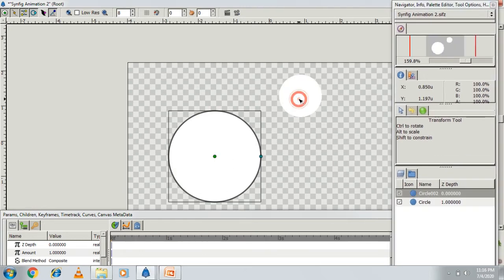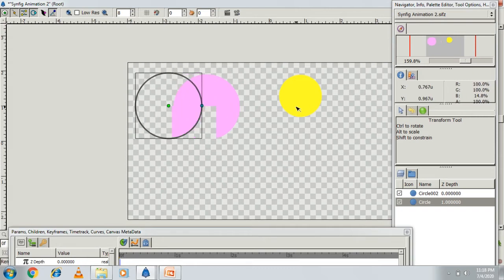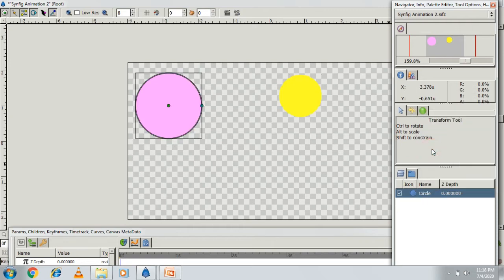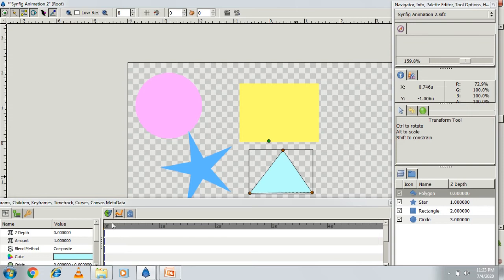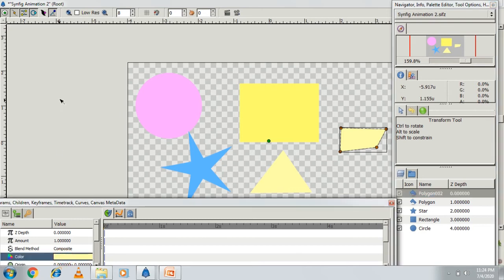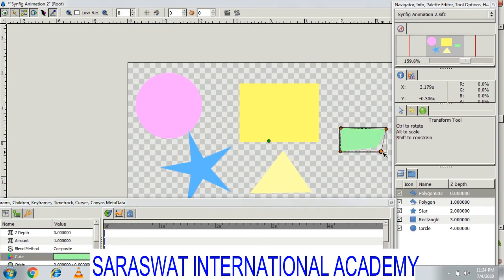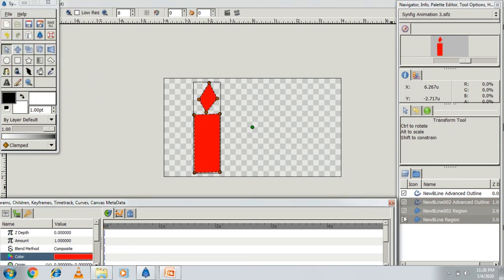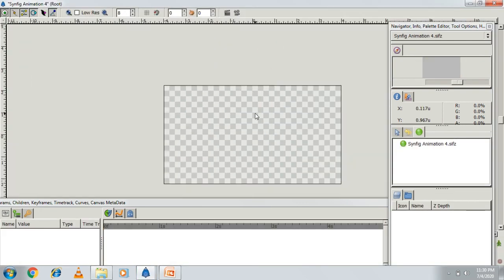EM 11 COMPUTER CHAPTER 2 PART 2